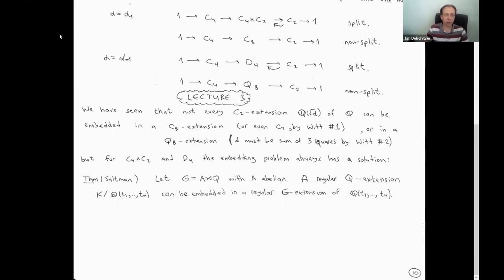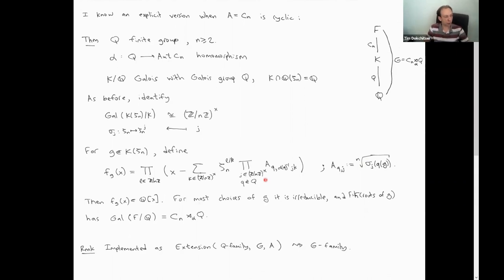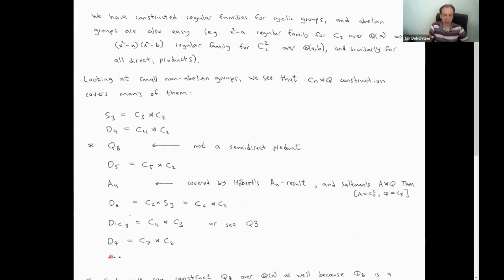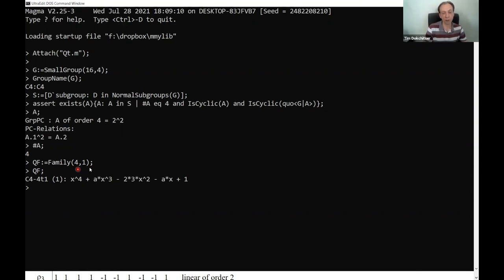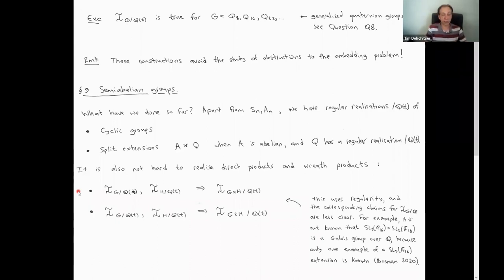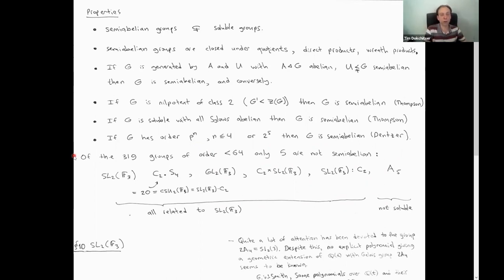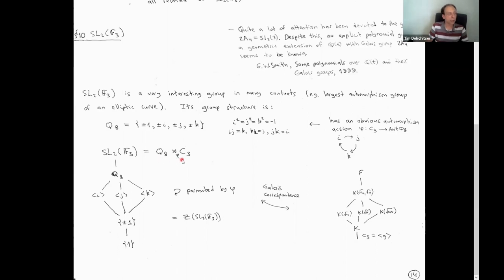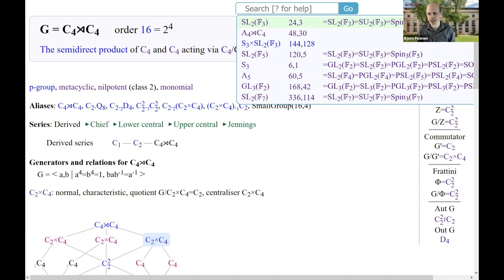Inverse Galois Problem III - Tim Dokchitser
2021 Graduate Summer School

Topic: Inverse Galois Problem III
Speaker: Tim Dokchitser
Date: July 28, 2021

The Inverse Galois Problem asks whether every finite group occurs as a Galois group over Q. This question and its variant over Q(t) have driven a lot of research, and they are very interesting from a computational perspective as well. There are a variety of methods of constructing Galois groups, and they draw techniques from algebraic geometry, p-adic numbers, the theory of finite groups, Kummer theory, braid groups, group cohomology, and elliptic and modular curves, to name a few. In these lectures I will try to give an overview of the area, and explain where we stand. We will see how the various methods actually work for specific small groups, and get a feel for how far they can be pushed and what are the obstacles to solve the problem in general.